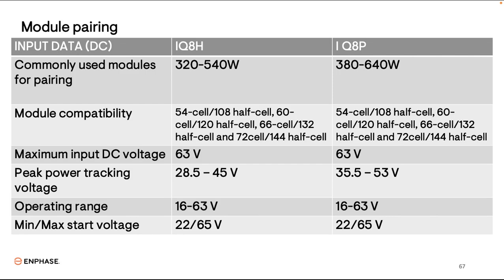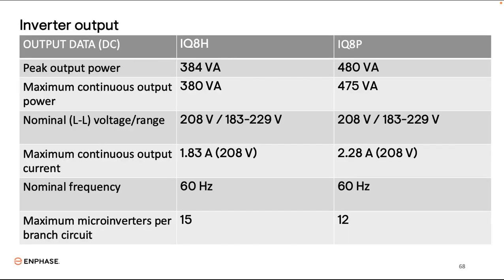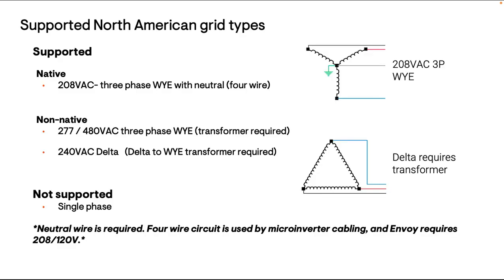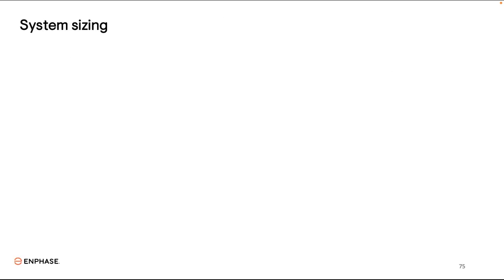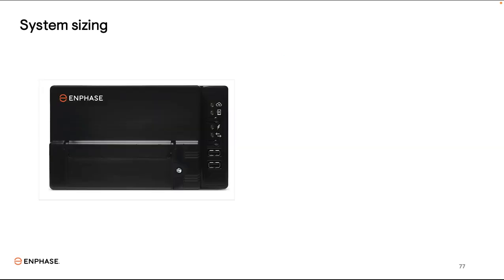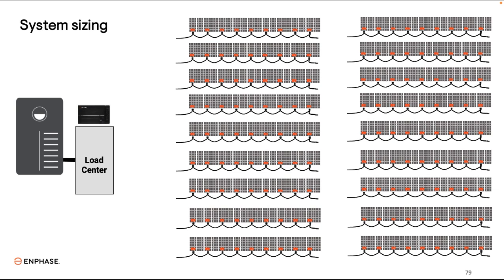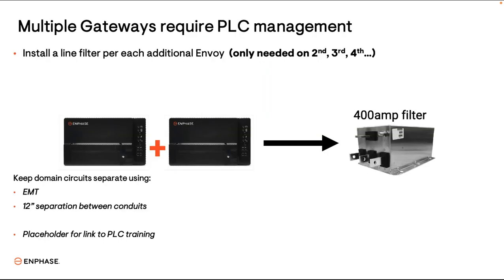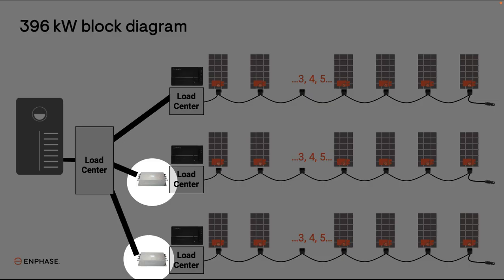Enphase Commercial : Design Considerations